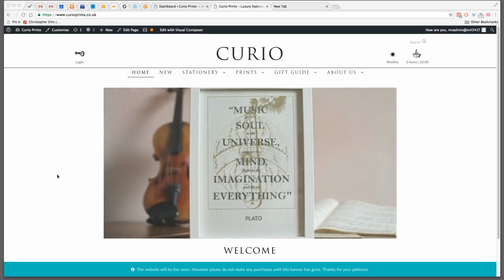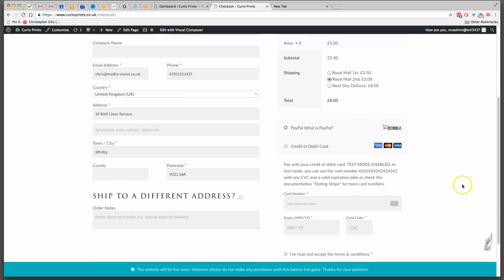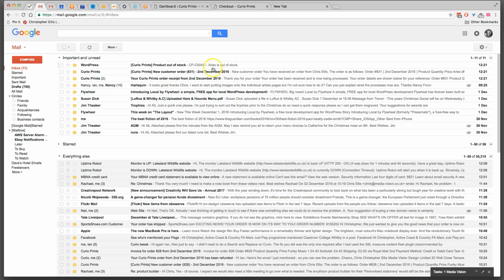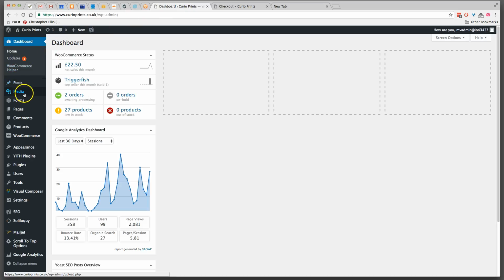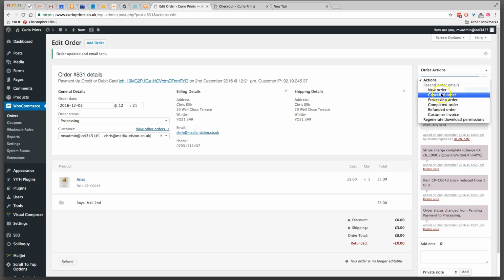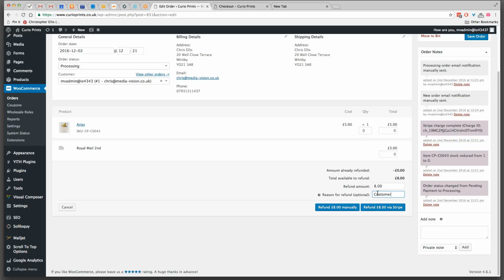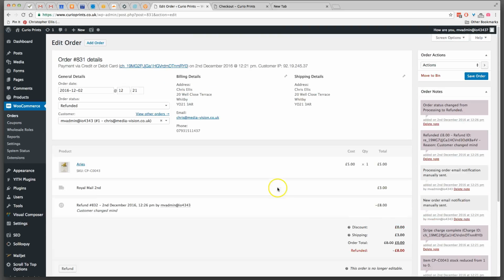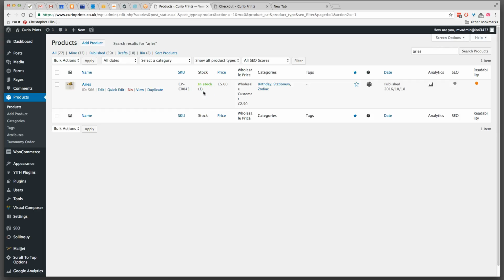Woocommerce Product Management